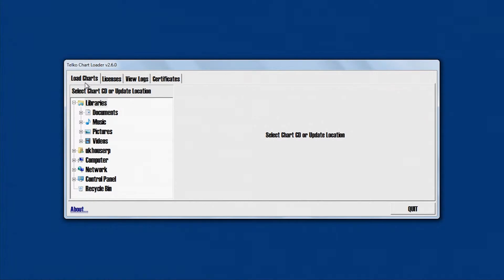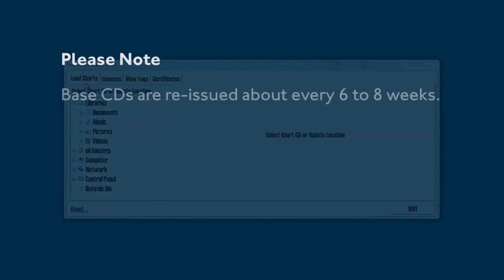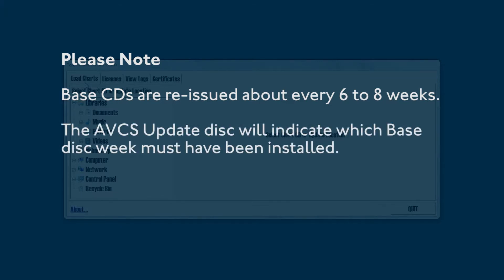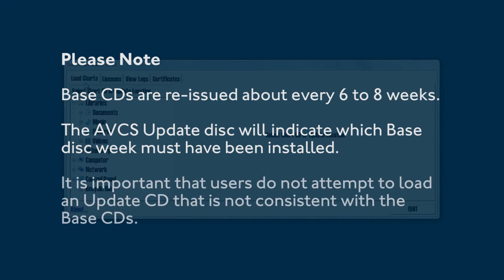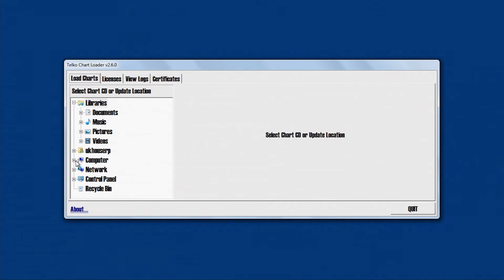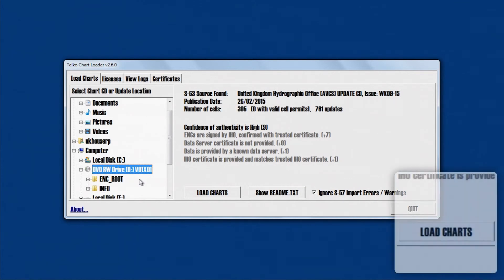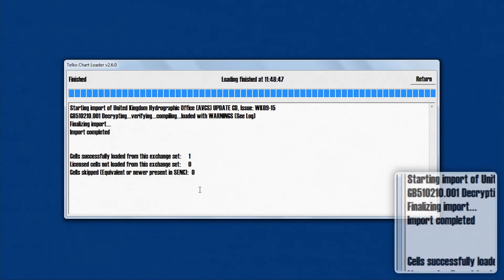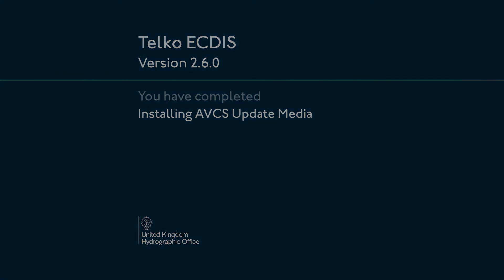Telko ECDIS v2.6.0 - Installing AVCS Update Media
How to install AVCS update media on a Telko ECDIS v2.6.0